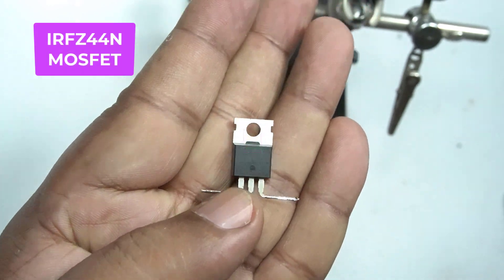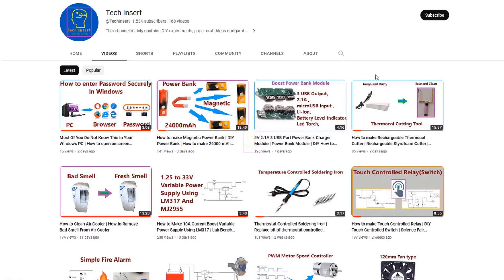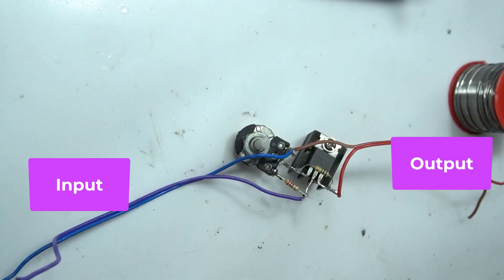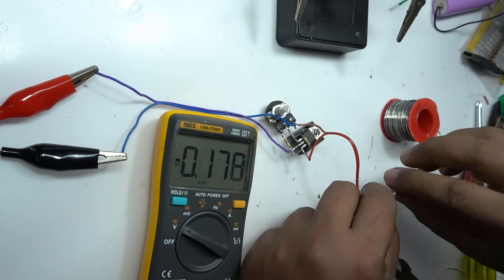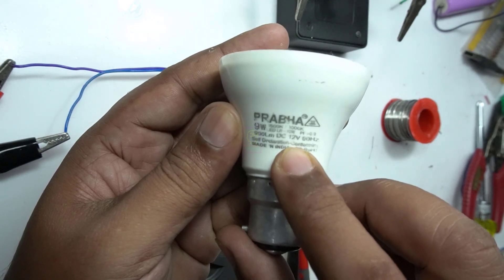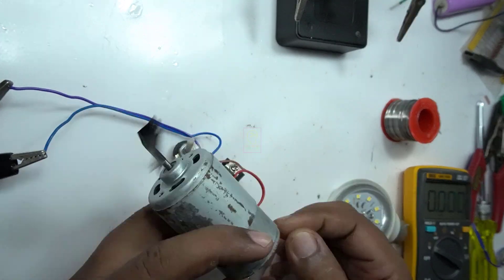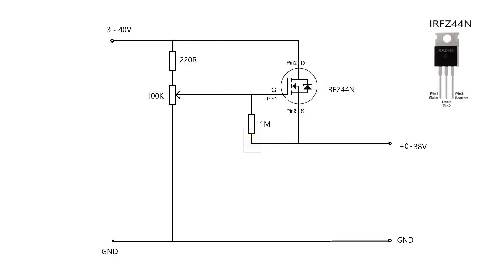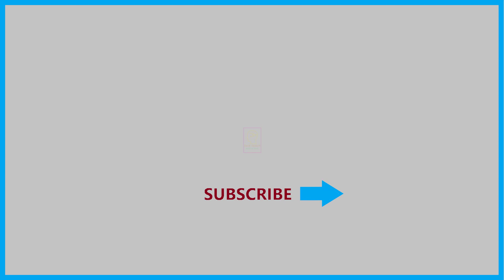How to make 0-38V Adjustable Voltage Regulator , is this good?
Required Components:-
1) IRFZ44N
2) 100K Potentiometer
3) 1M Resistor
4) 220R Resistor